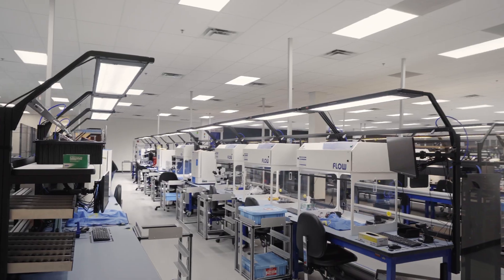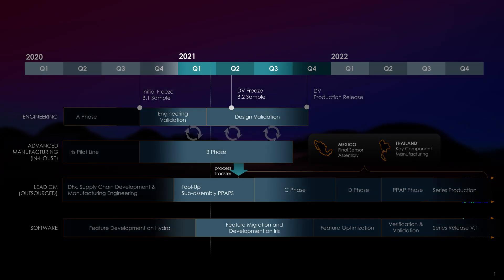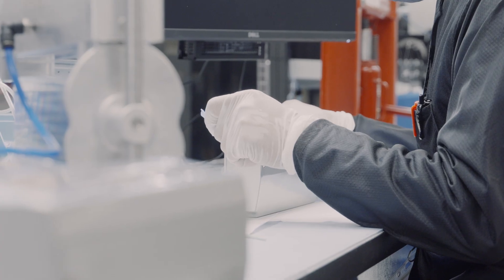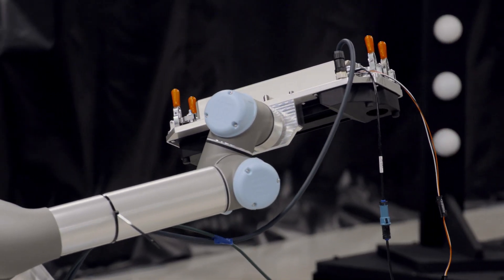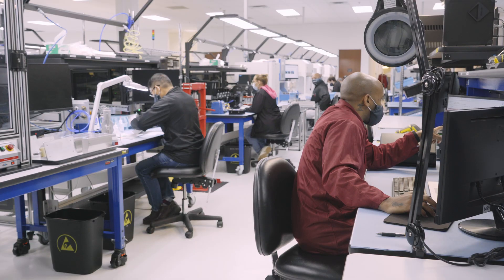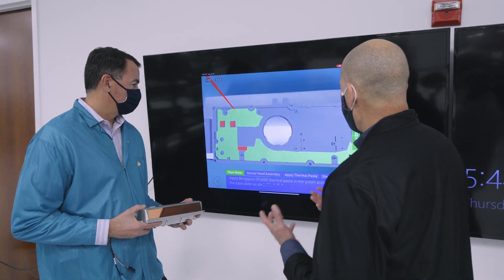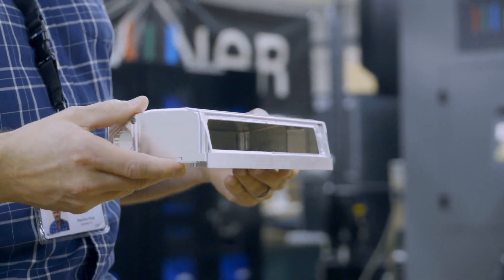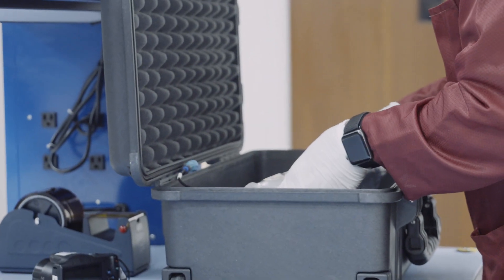The Path to Series Production: Q1 Update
Our vision is to make autonomous transportation safe and ubiquitous.
We’ve delivered Hydra, our product for testing and development programs, and now we are industrializing Iris for series production. Follow the progress and product milestones we’ve achieved on our way to series production.